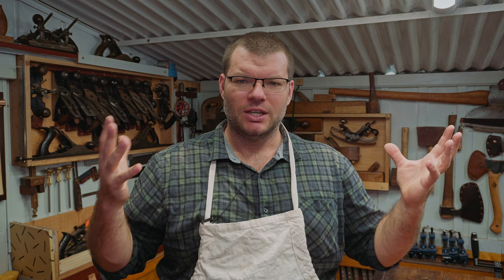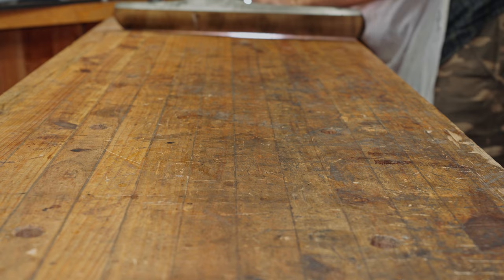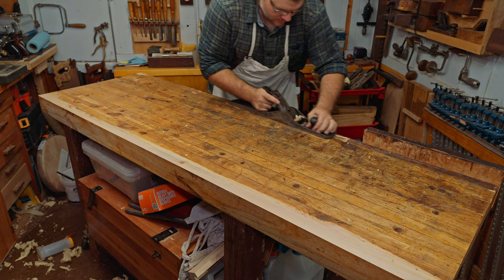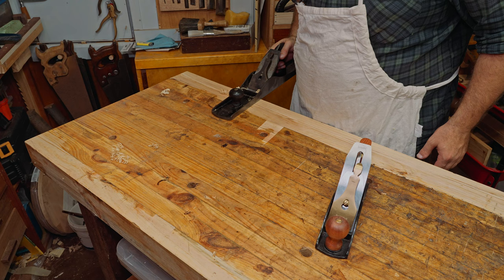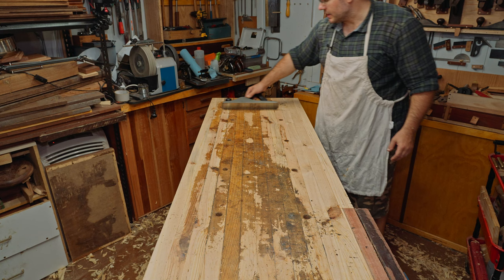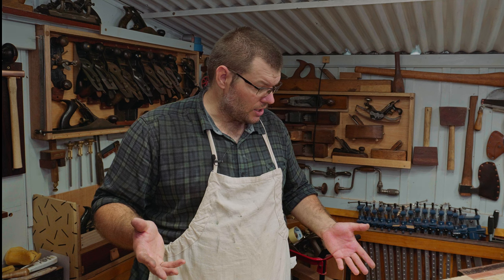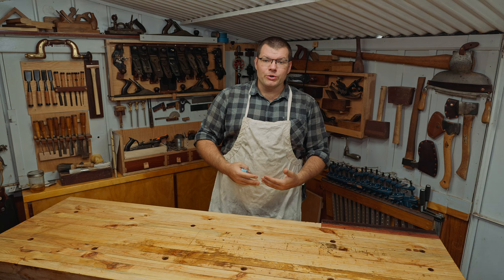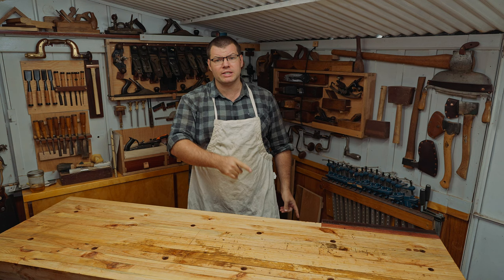Workbench Top: My Process For Re-Flattening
In this video, I'll walk you through my process for re-flattening my workbench top using hand planes. I'll show you how to remove as little material as possible to maintaining thickness while making the top as flat as the sole of my hand plane. Along the way i will share lots of tips and great information to help you understand my process so you can achieve the same as me.

MUSIC ATTRIBUTION  – released under CC-BY 4.0:
+ Hulu Ukulele by Chris Haugen – Youtube Music Library